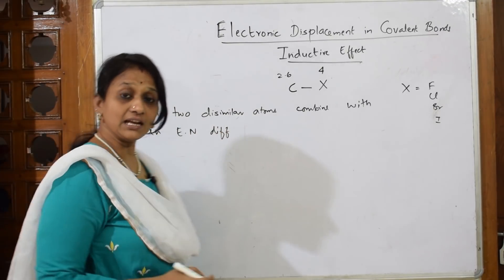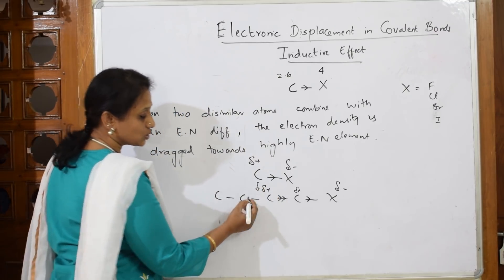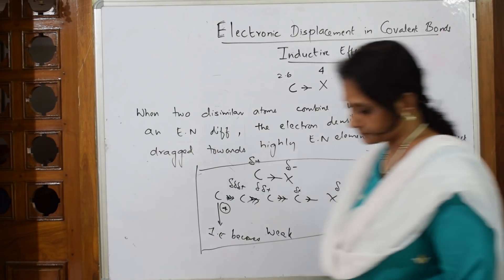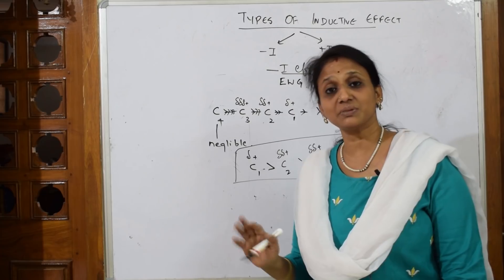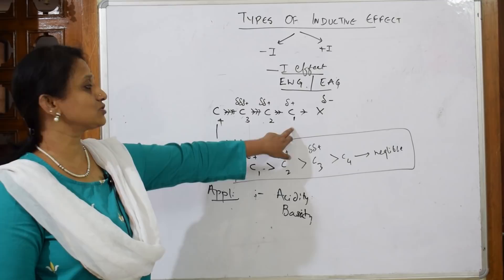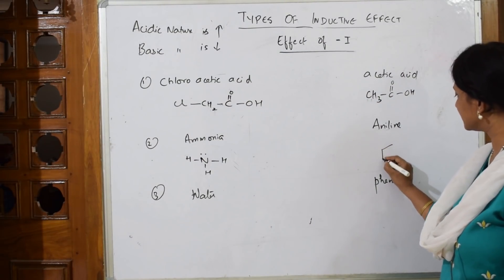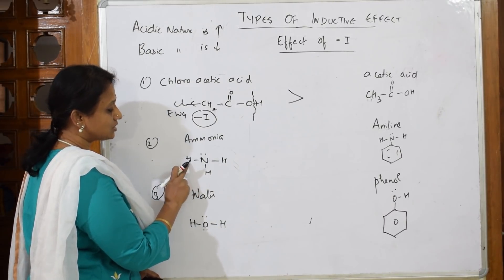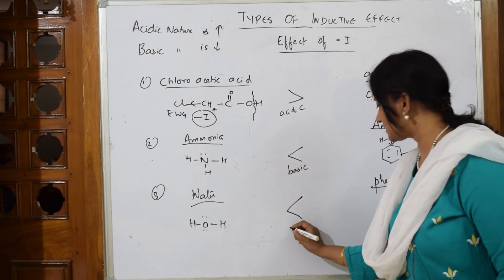Inductive Effect|A complete explaination|JEE|NEET,JIPMER,CET, CBSE CHEMISTRY |tricks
Learn LIVE with India’s best educators on Unacademy Plus.

SOLID STATE

 HALOALKANES & HALOARENES

 BIOMOLECULES

 CHEMICAL BONDING

Chemical Kinetics

Amines

Solutions